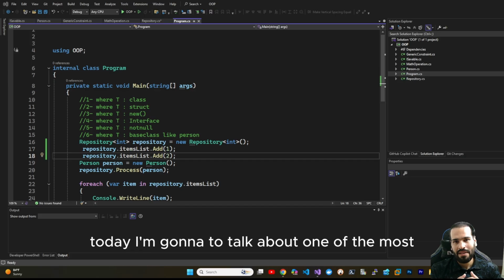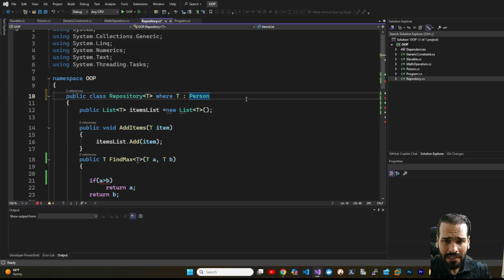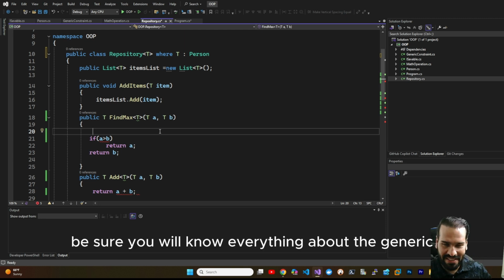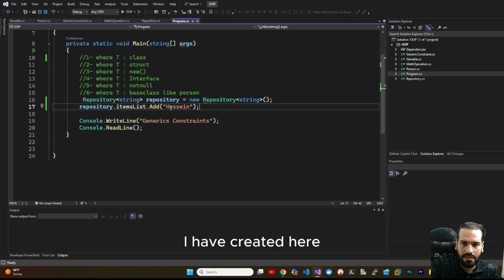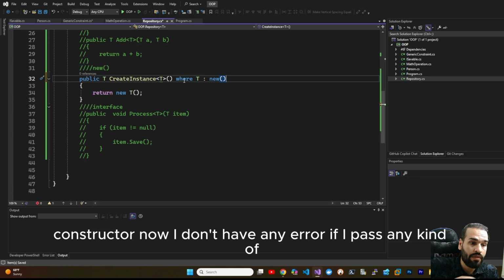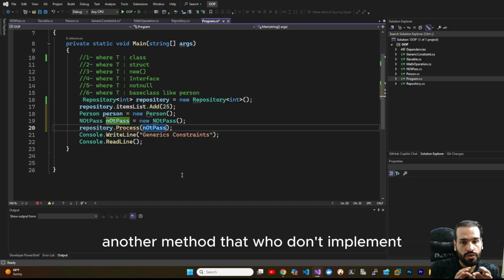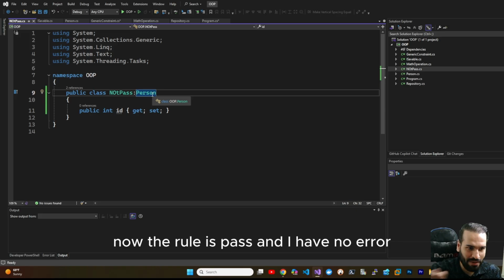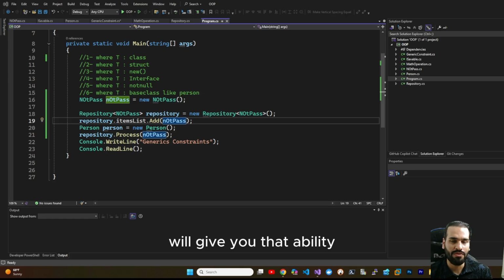Mastering Generic Constraints in C# | class, struct, new, interface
In this video, we take a deep dive into Generic Constraints in C# and understand how they improve type safety, flexibility, and design in generic programming.

We start from the basics and gradually move toward advanced usage scenarios, including real-world examples and commonly used constraints such as class, struct, new(), interfaces, and base class constraints.

You will also learn how constraints work with interfaces like IComparable and INumber, and how they shape the behavior of generic types in .NET.

By the end of this video, you’ll have a clear mental model of when and why to use generic constraints in your C# applications.

📌 Timestamps:
00:00 Introduction to Generic Constraints
01:11 Why Generic Constraints exist and the problems they solve
02:28 What are Generic Constraints?
06:18 Syntax of Generic Constraints + multiple examples
07:39 Introduction to IComparable, INumber, and class constraints
08:41 Generic Constraints with Struct
09:15 Full breakdown of where T : , new(), interface, notnull, base class with practical examples
17:09 Summary of Generic Constraints